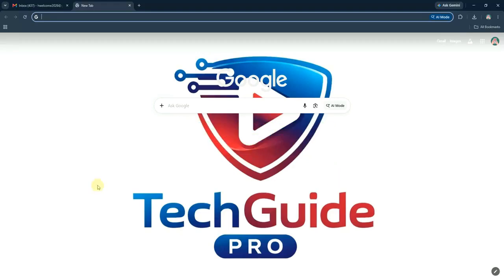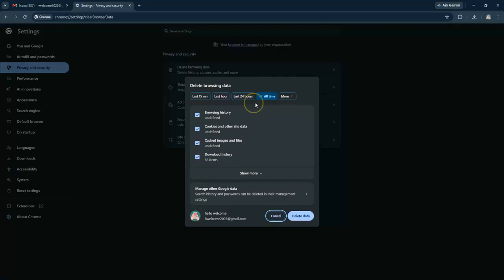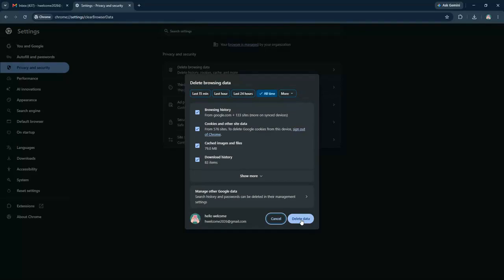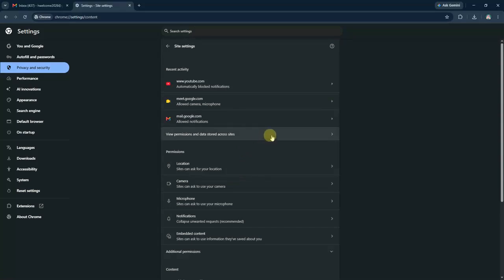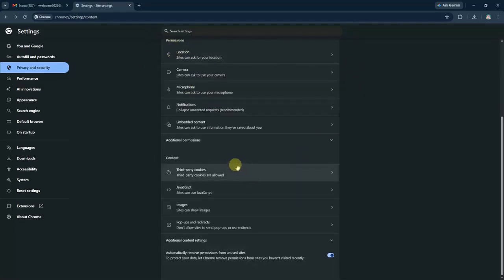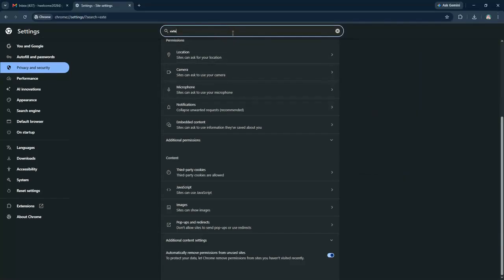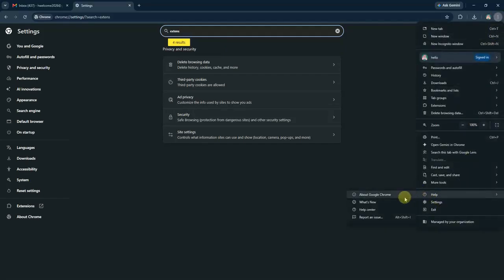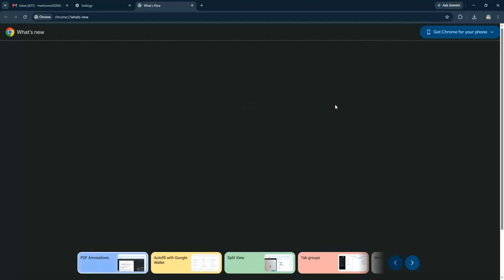How to Fix Gmail Not Working in Chrome - Quick Fix 2026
Learn how to fix Gmail not working in Chrome.

This comprehensive tutorial will guide you through the troubleshooting steps needed to resolve issues with Gmail in your Chrome browser. From clearing your cache and cookies to disabling problematic extensions, you'll discover effective solutions to common Gmail problems. Whether you're experiencing loading issues, error messages, or syncing troubles, this video will help you get your Gmail back on track quickly and efficiently.